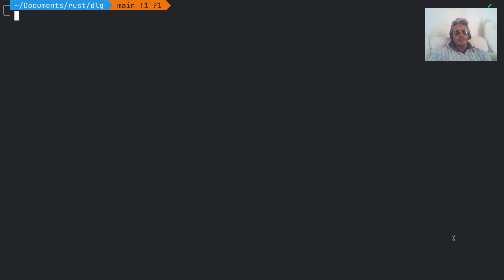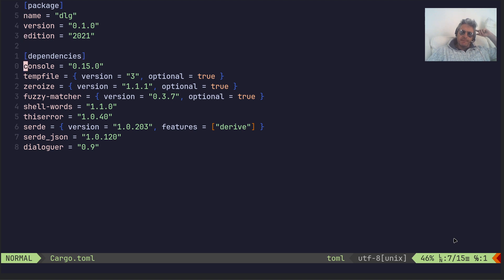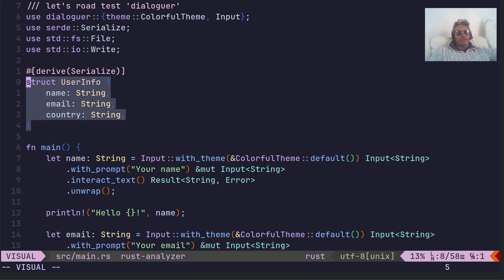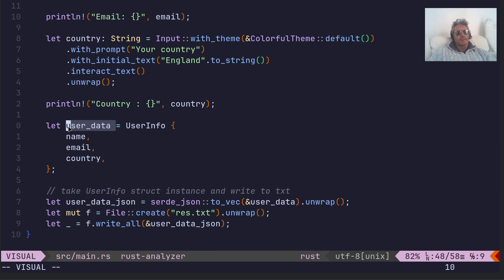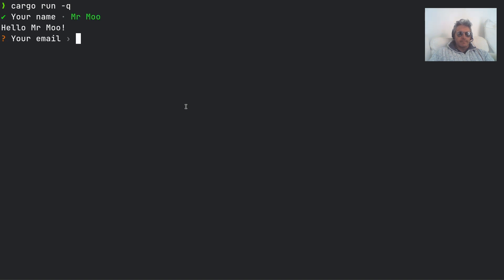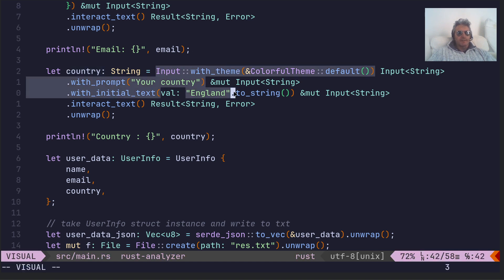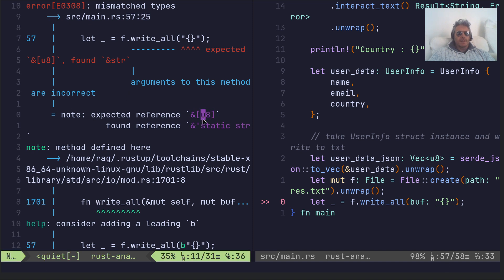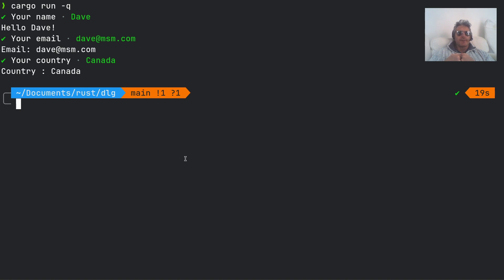Dialoguer | Rust Language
Easy intro to creating a Dialog in Rust CLI ( a bit like npm )

cargo add dialoguer

"dialoguer is a library for Rust that helps you build useful small interactive user inputs for the command line. It provides utilities to render various simple dialogs like confirmation prompts, text inputs and more."